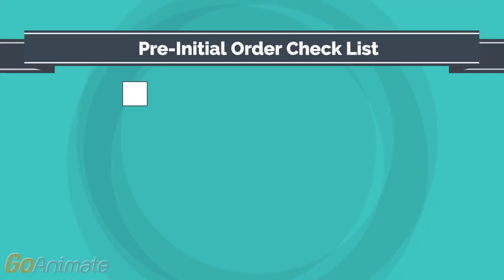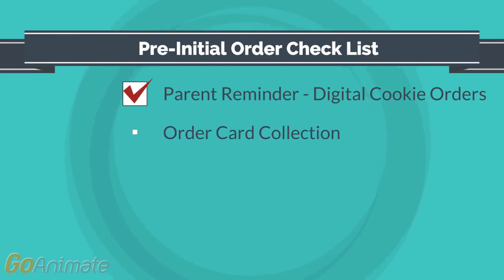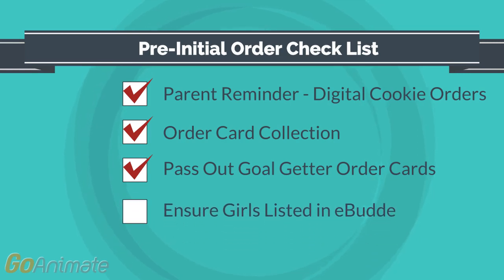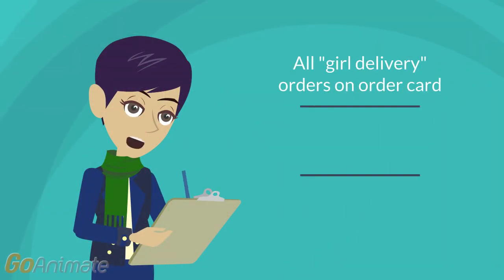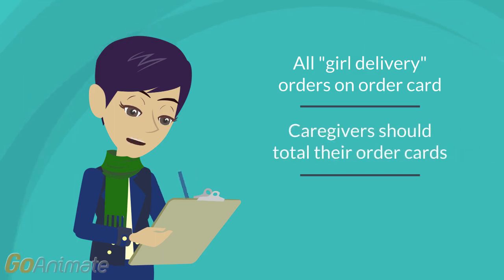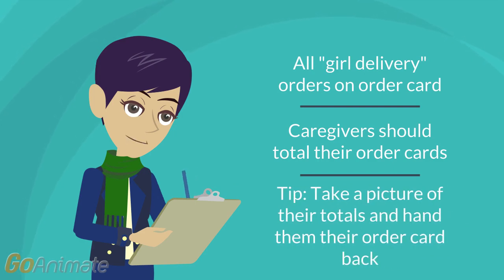Initial Orders Due This Week